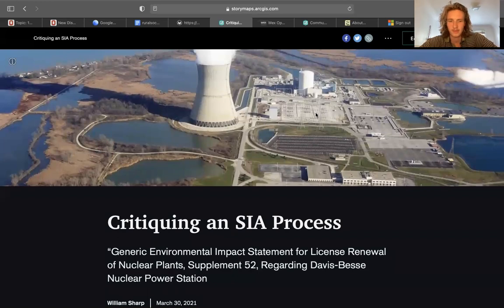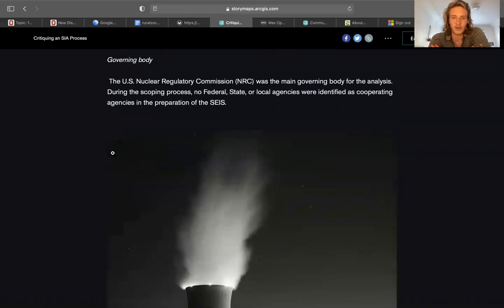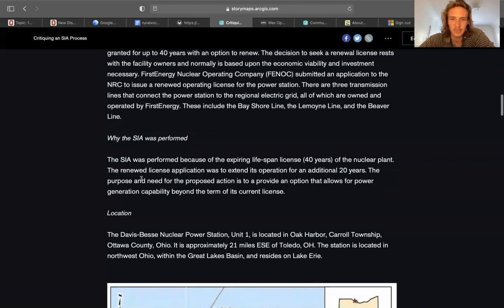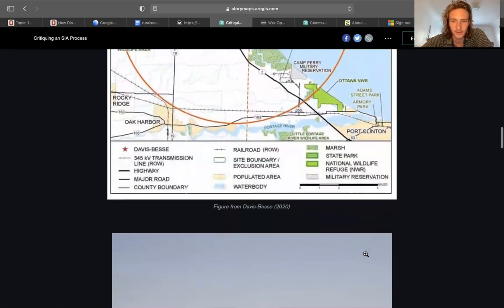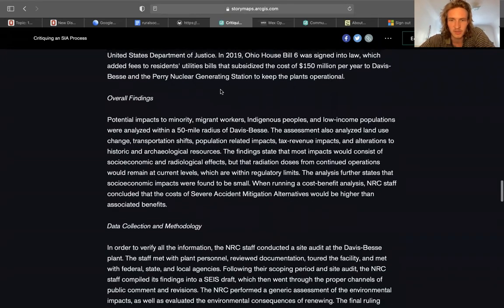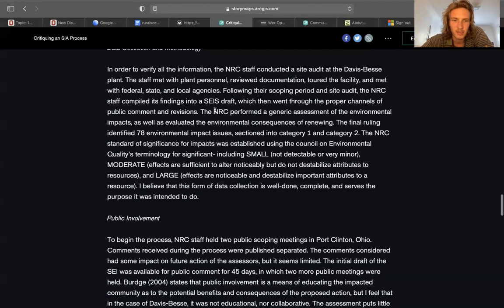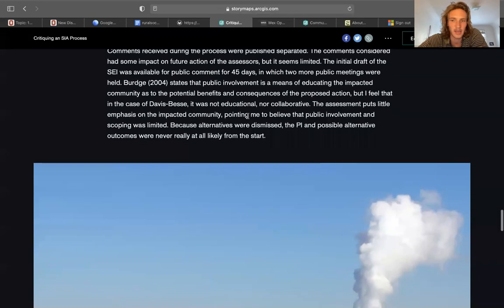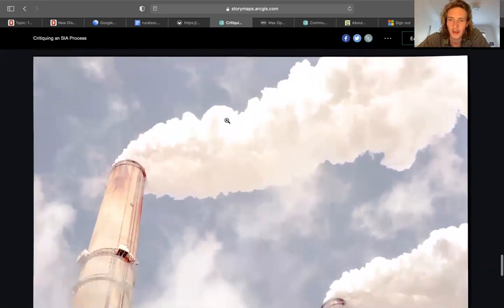davis besse - sia